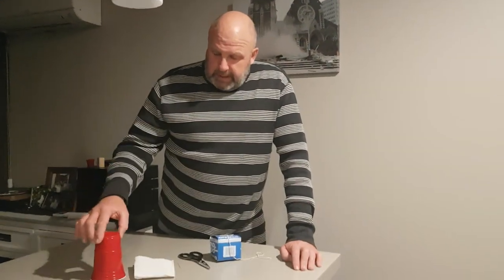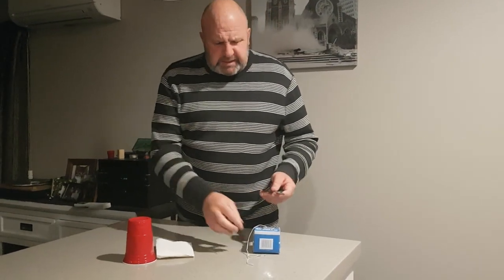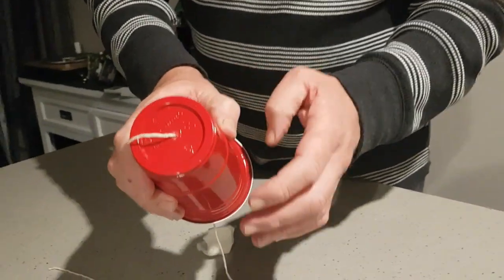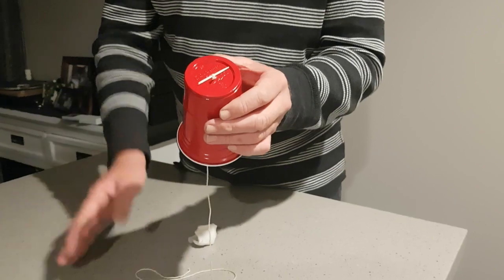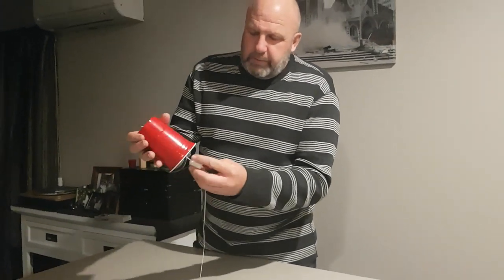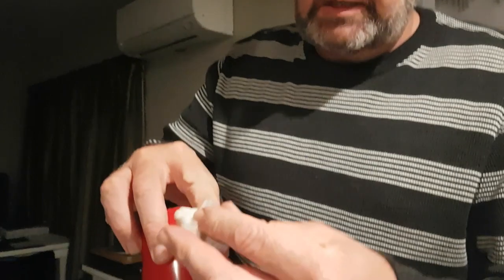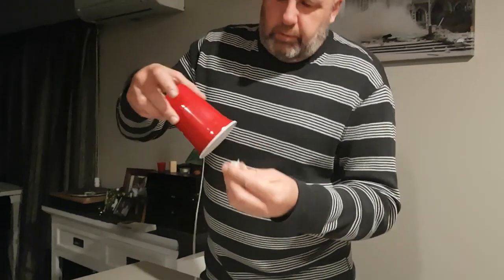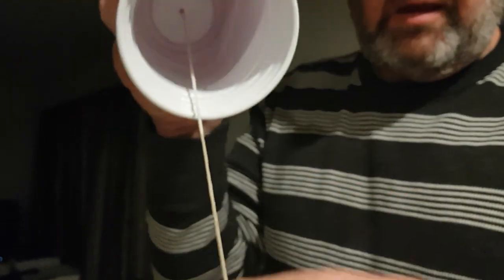The Screaming Cup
A fun (an noisy) way to show how sound is made from vibrations